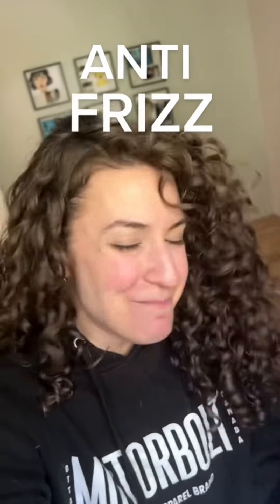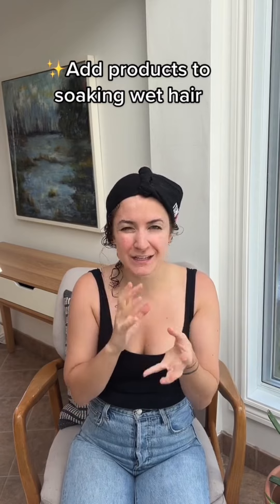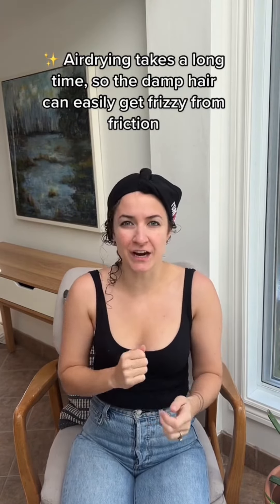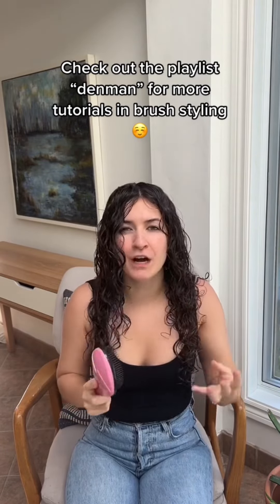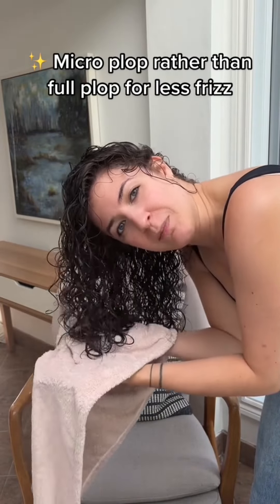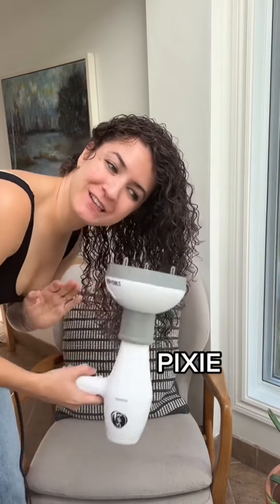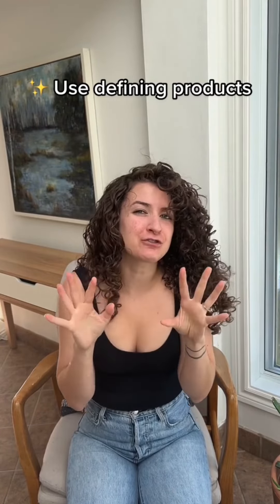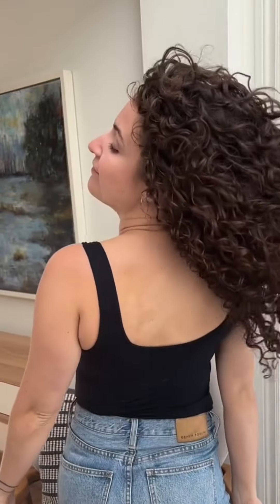Fix frizzy hair for wavy hair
Hey Friends! 💙

Welcome back to another wavy hair tip video!

Learn how to style wavy hair
Curly hair problems
Curly hair products
Curly hairstyles
Wedding hairstyles for curly hair
Long curly hair
Natural curls
Curly waves
Healthy curls
Wavy hair
Long wavy hair
Hair maintenance
Healthy hair
Curly bangs

For more free tips and tricks about how to get amazing hair visit my playlist “Your wavy hair University”